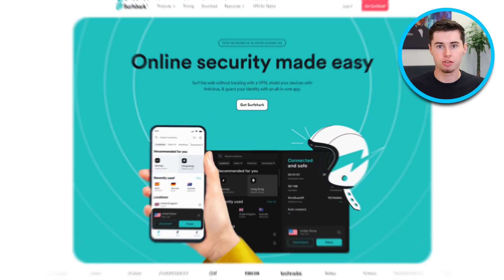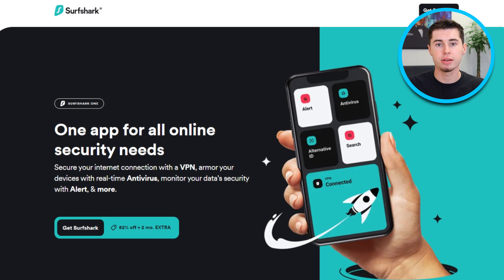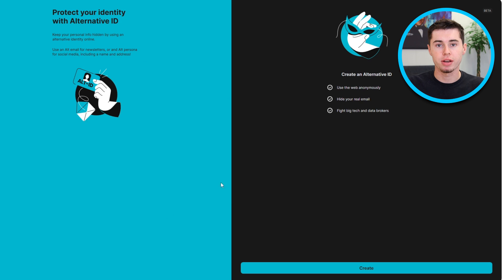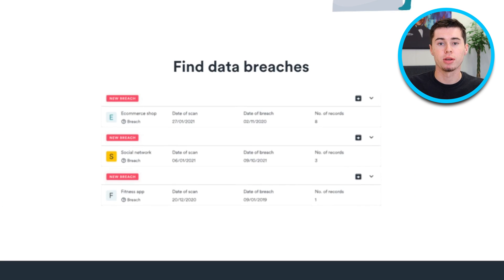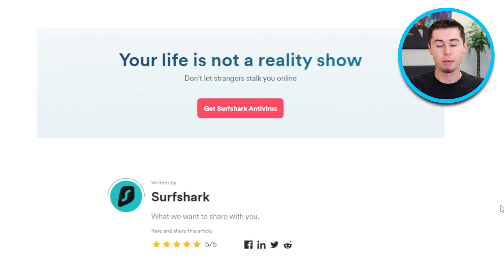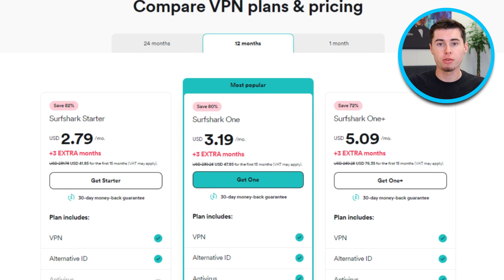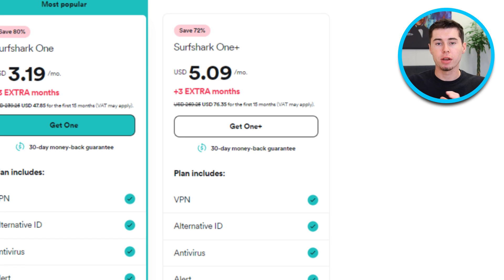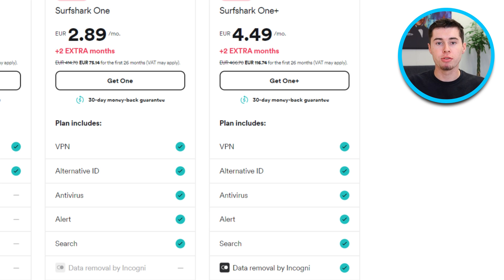Surfshark Antivirus Test & Review 2024 - WATCH This BEFORE Buying!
In this comprehensive review, we explore Surfshark Antivirus, the new player in the cybersecurity arena for 2024! Join us as we test out its features, including real-time protection, malware detection, and user-friendly interface. We'll guide you through the installation, show you how it integrates with other Surfshark products, and discuss its effectiveness against the latest cyber threats. Perfect for anyone looking to bolster their device security without slowing down their system. Make sure to watch till the end for our final thoughts and whether Surfshark Antivirus is worth your investment!